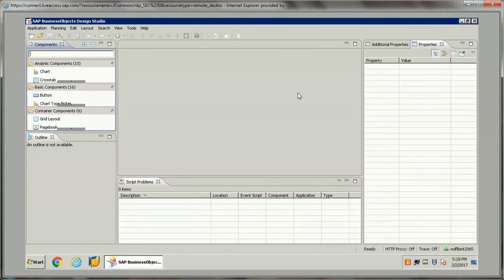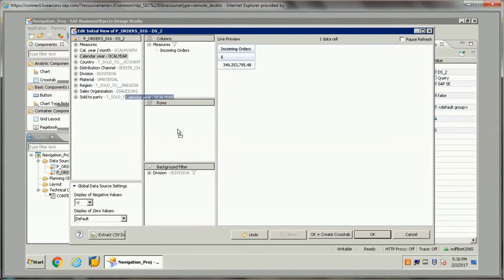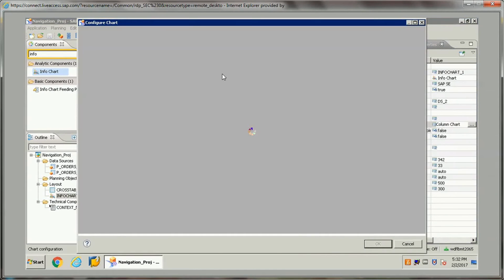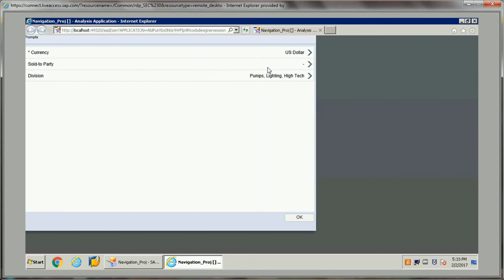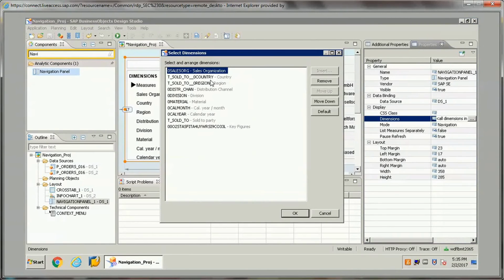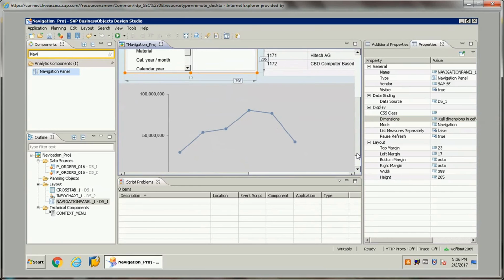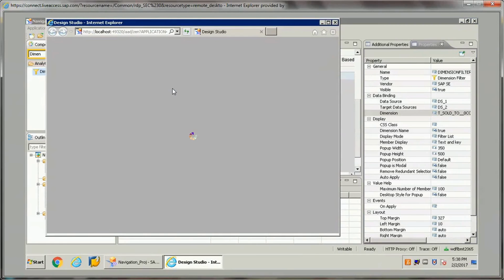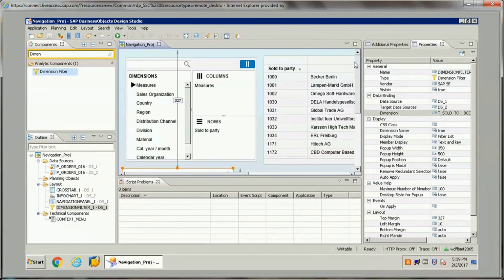Business Objects Design Studio 1.6:Unit 2: Practical: Navigation panel and Dimension Filters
Unit 2 Practical Examples: This video shows how to create Navigation panels in Design studio and applying Dimension filters  to have user interactivity

Design Studio tutorials for beginners.